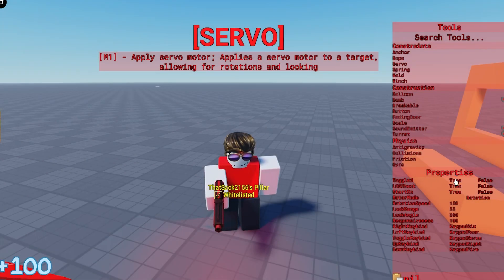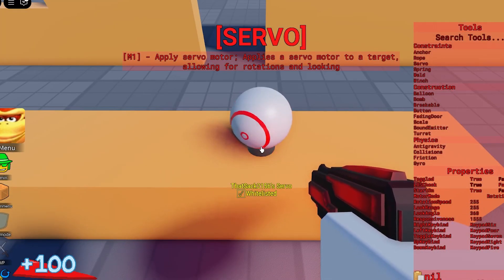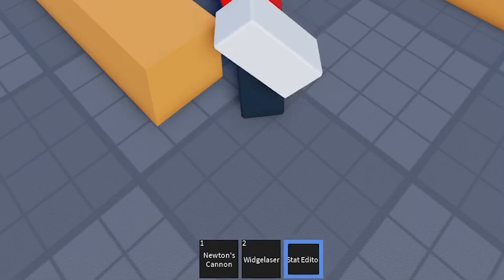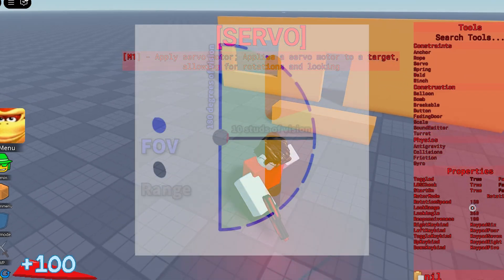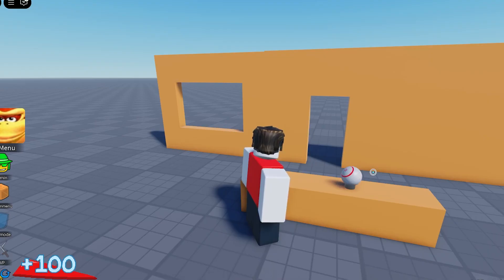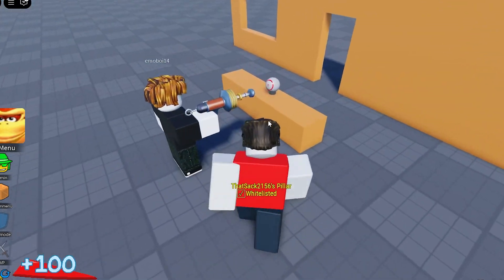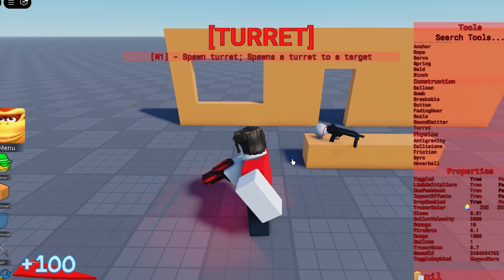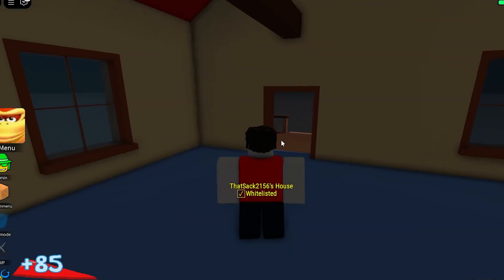Servos Explained in under 3 minutes | The Cool Zone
A very quick tutorial on everything you need to know about servos in The Cool Zone. and a couple of ideas for what you can do with them!

Timestamps:
0:00 Intro
0:11 Tutorial
2:00 Ideas
2:48 Outro